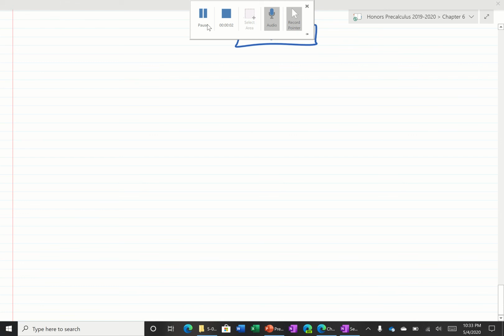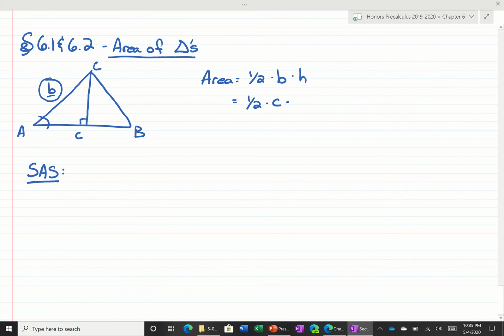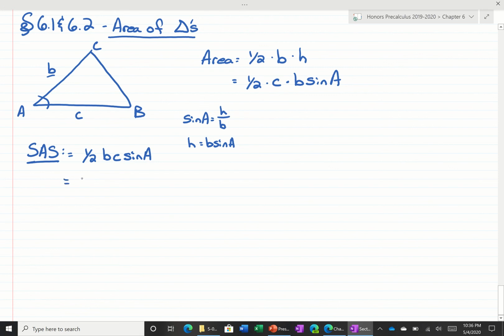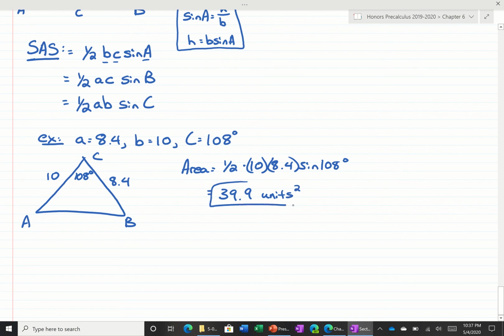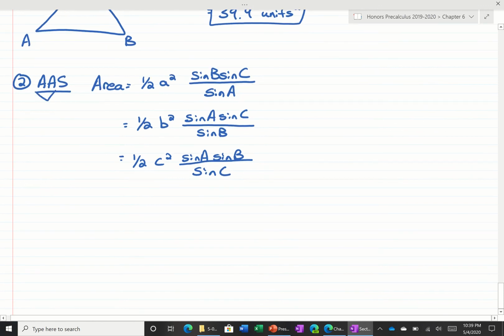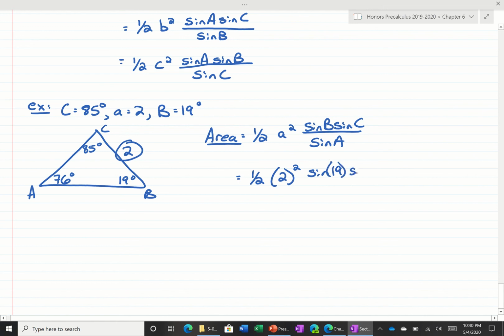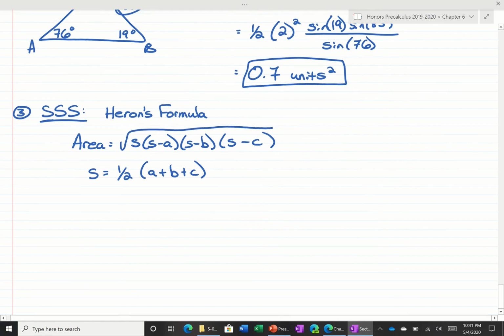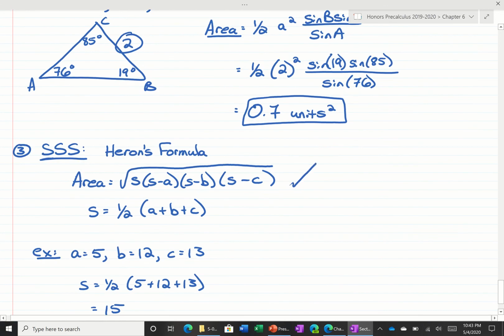Area of Triangles - Right and Non Right